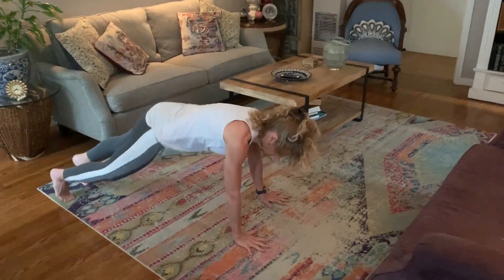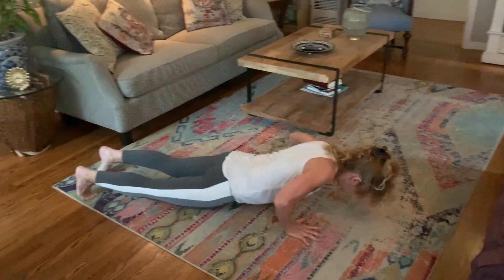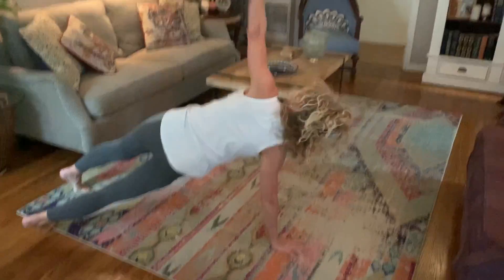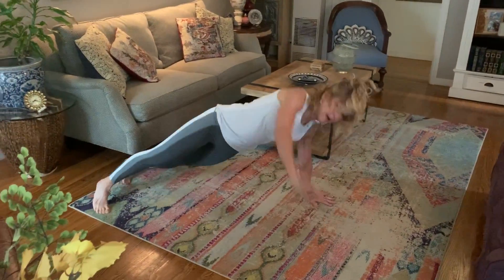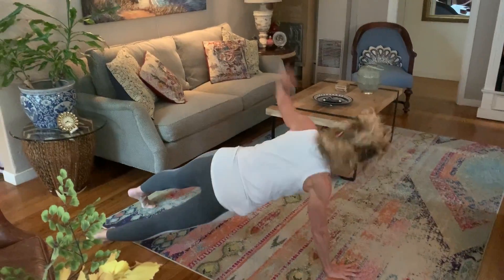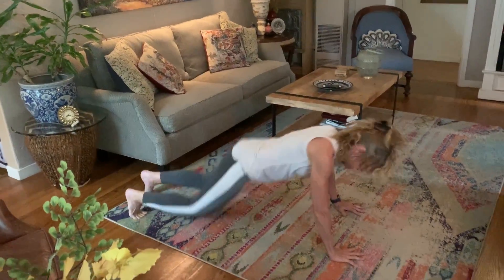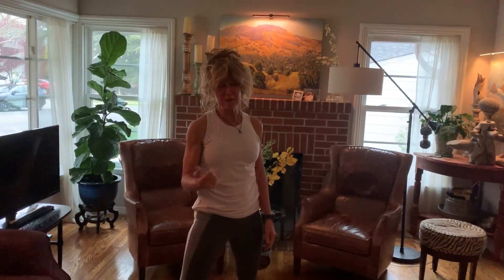IMG 0205 Body Weight Fat Burner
Side lunge to Curtsy lunge (complete all reps on right then do left)
Push up alternating arm lift
Single leg squat (complete all reps on right then do left)
Mt. Climbers